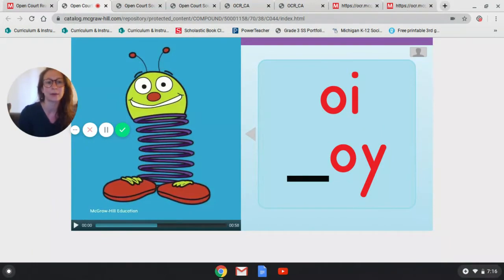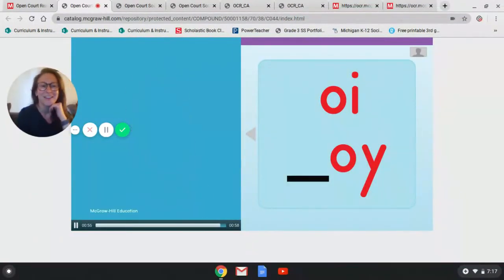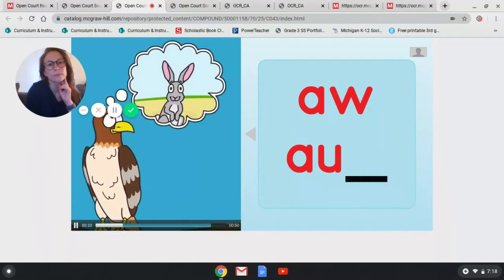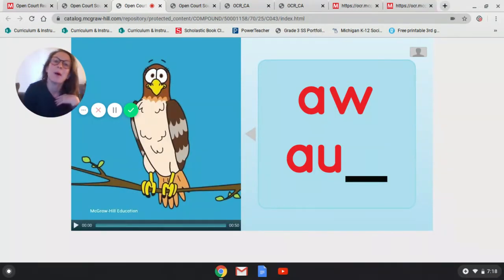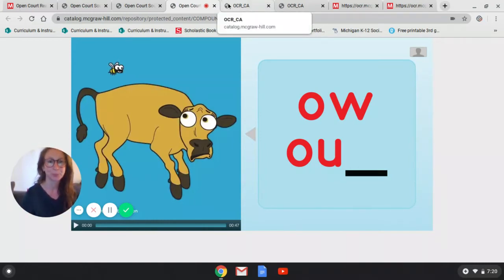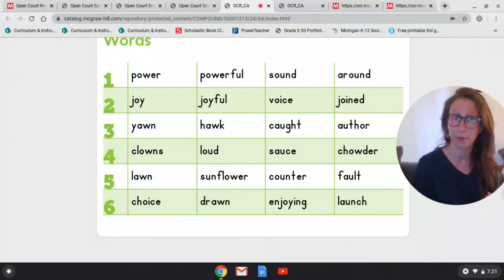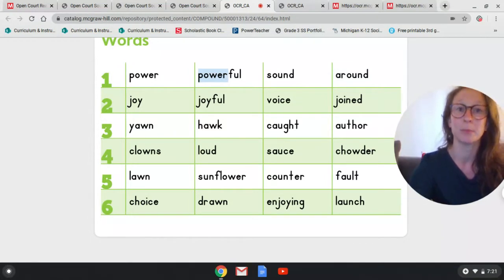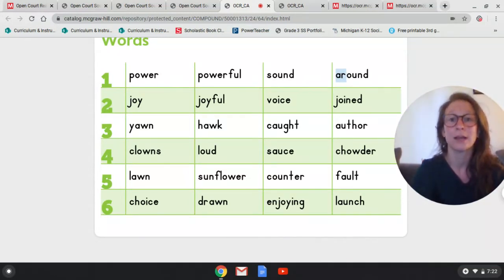Sound Review oi ow aw